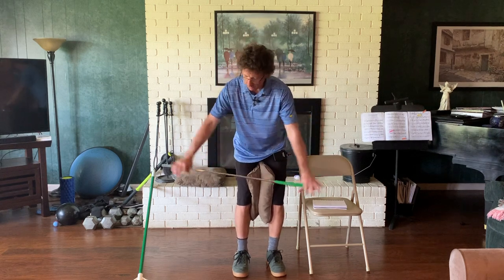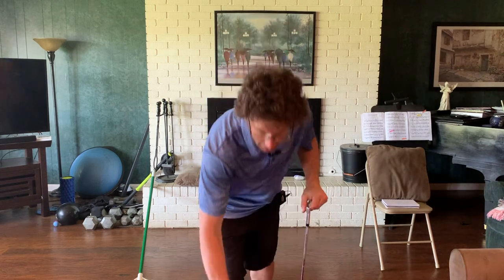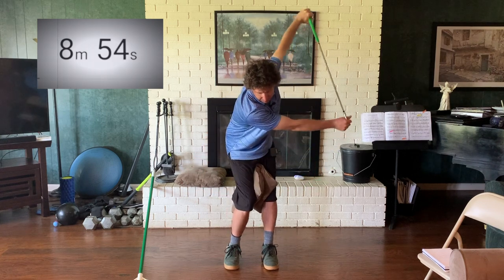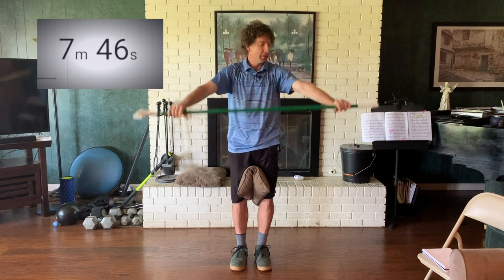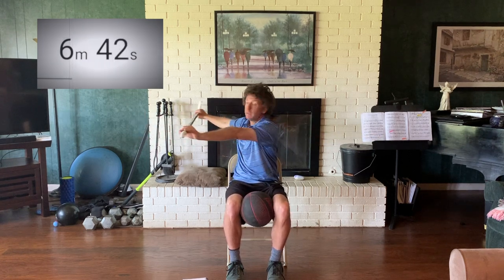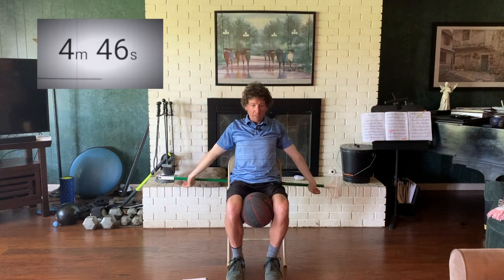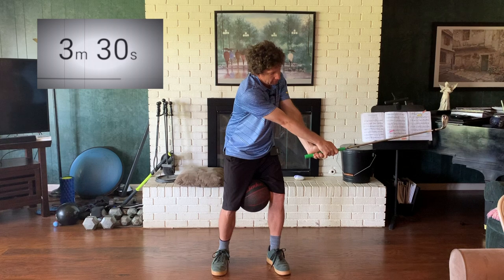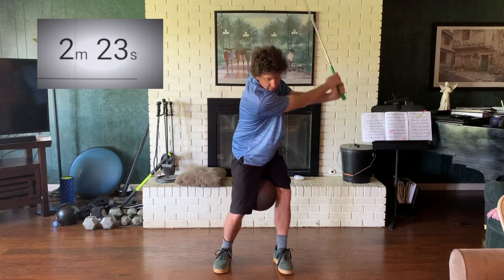Grandpas who golf! Get a Fit Turn Series [follow along w/timer] - Low Intensity Moves w/ High Return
Though titled Grandpas...everyone can benefit from my series. My workouts are not sequential in nature. You can view each and get an idea of the best start for you. For those of you looking for more, be sure to check out the higher intensity workouts in my playlists or just by looking at the video selections. Core, hips, shoulders, and small muscles in your back. If you are new to my channel, be sure to hit the About tab and learn more.